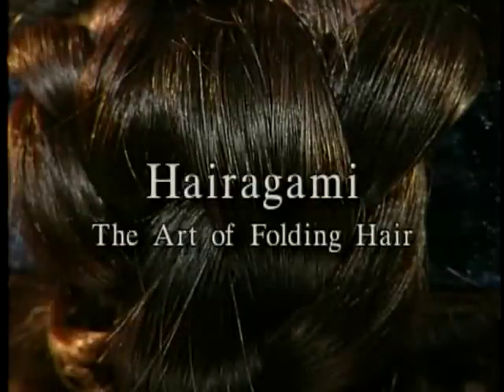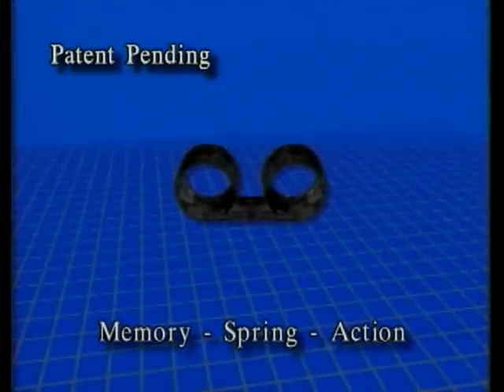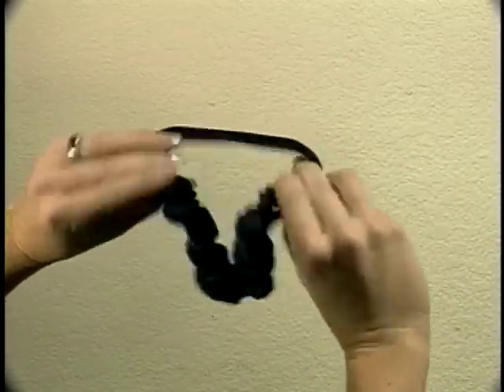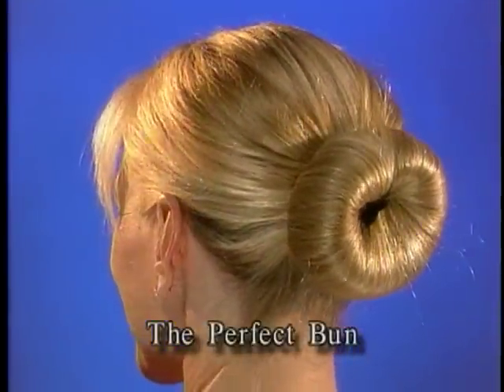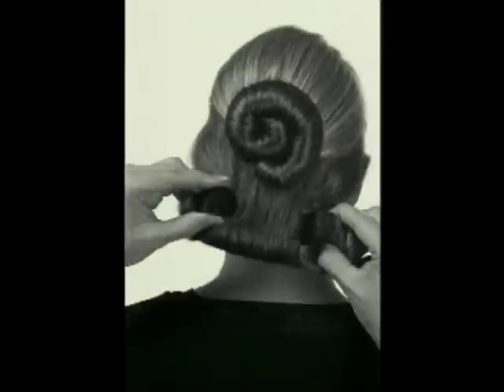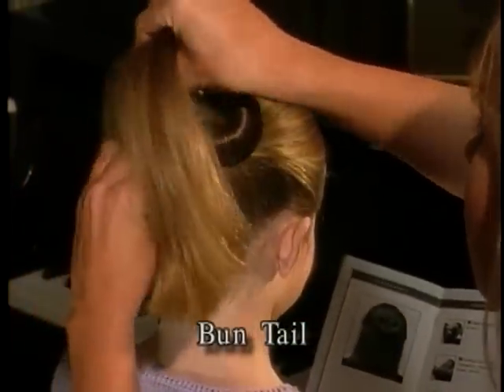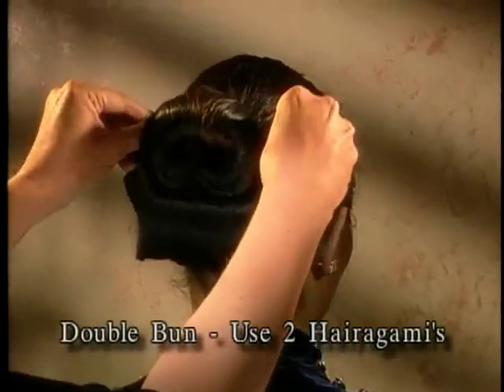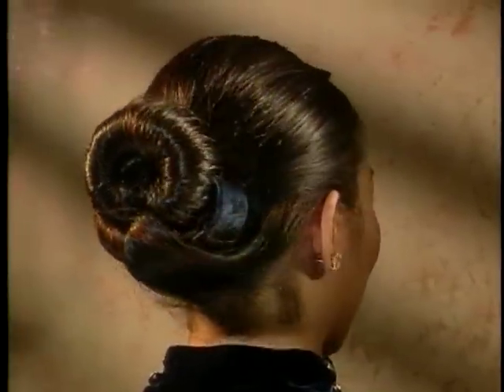Hairagami Instructional Glamour Guide Video/VHS 2002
Found in our archives! This is the Hairagmi VHS instructional video that we offered with shipment of orders. Some of you may remember this one! WOW!! check out those do's!! Who still owns a VHS?